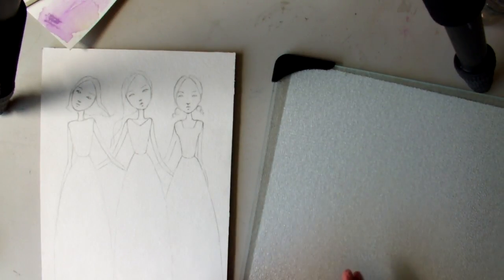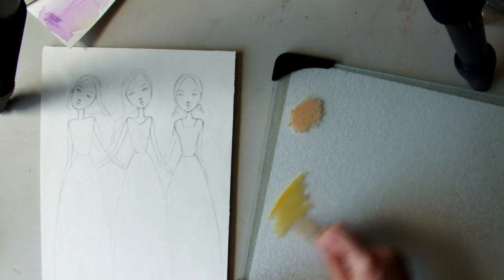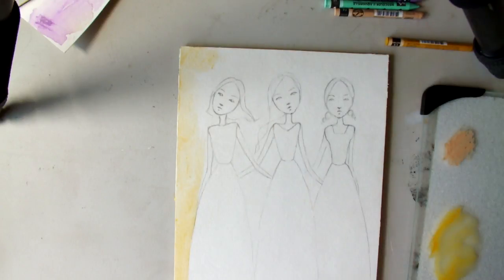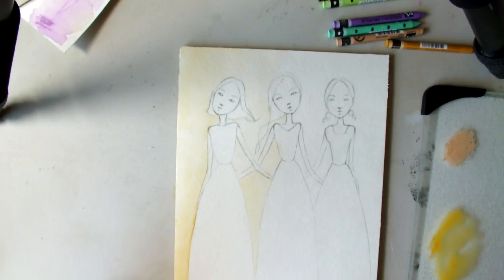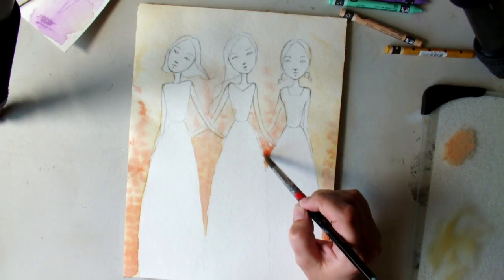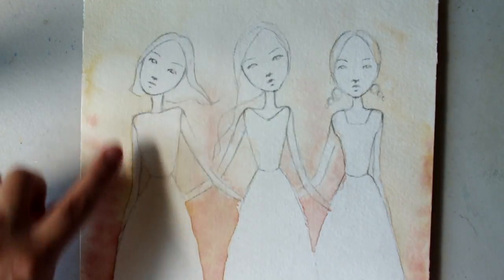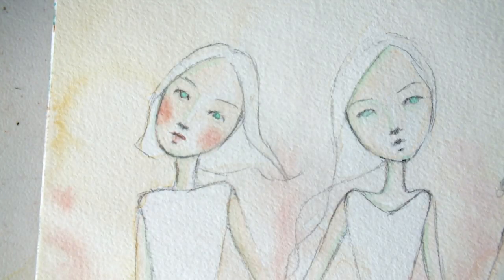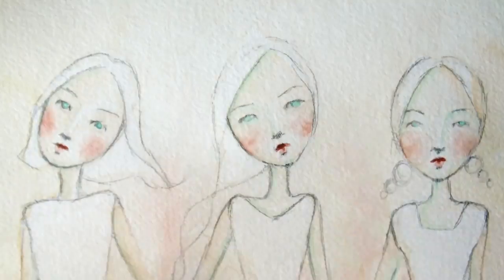Three Girls Part 2